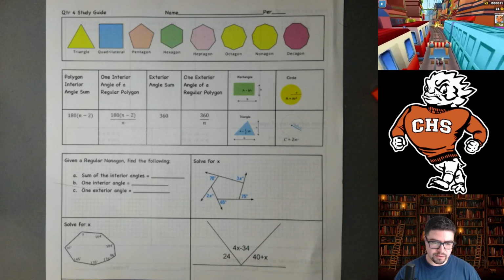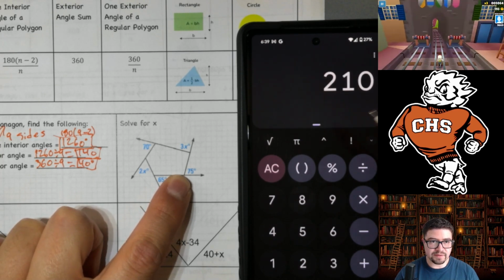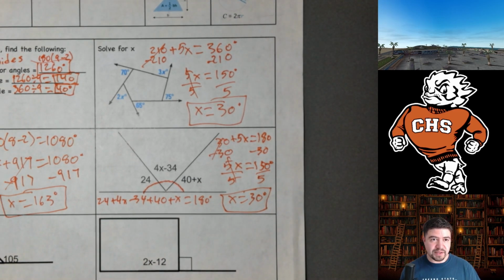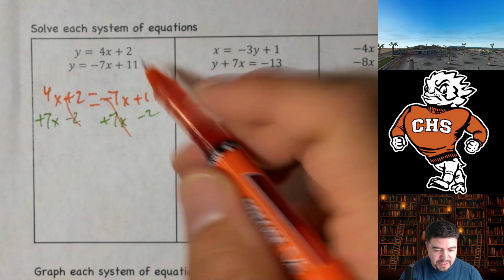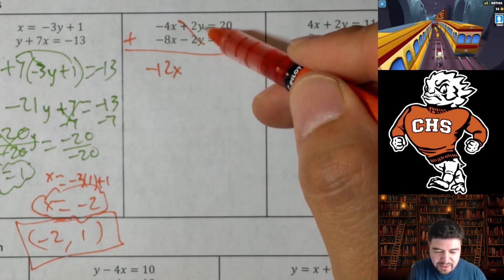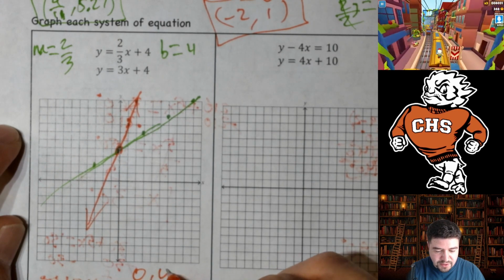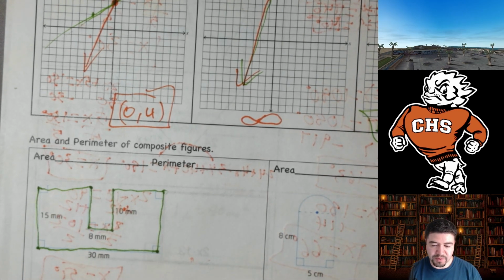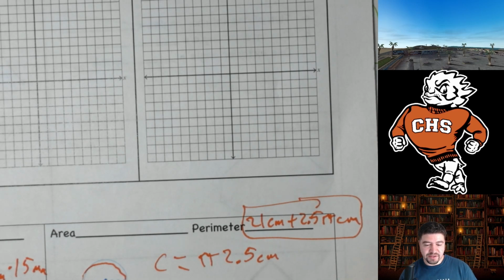Q4 Study Guide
Here is the step-by-step solution guide to the study guide. Have fun studying!